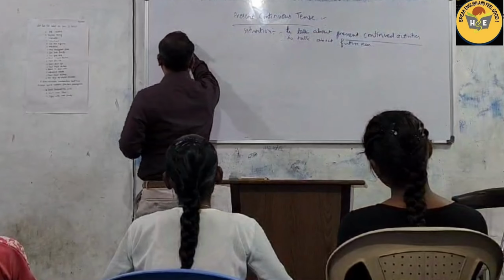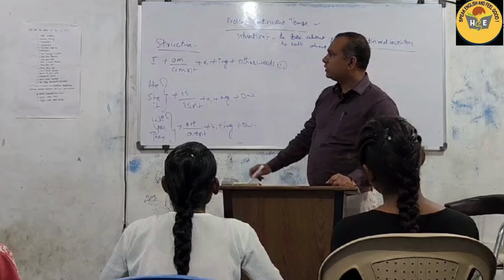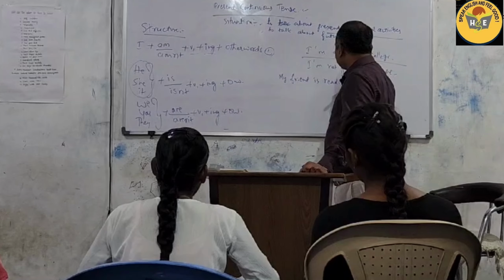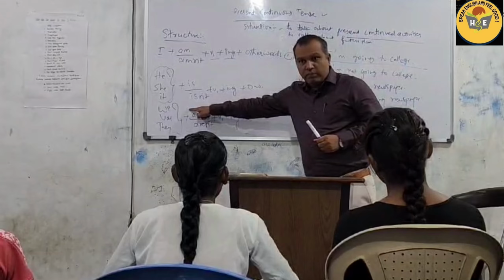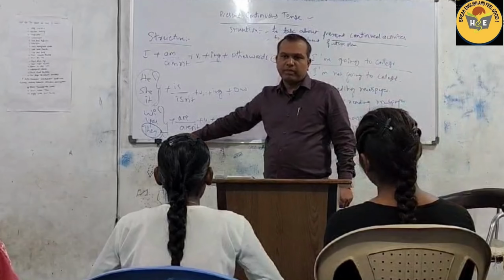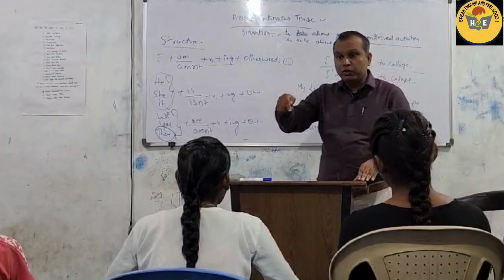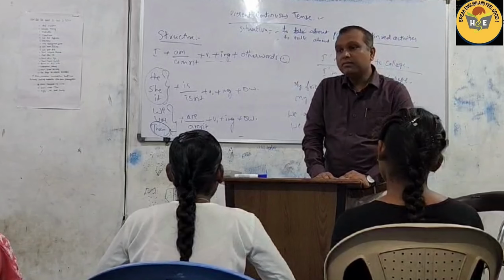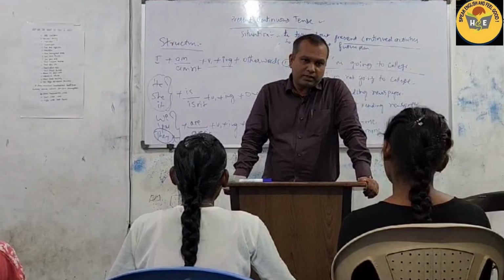LEARN HOW TO USE PRESENT CONTINOUS TENSE | ENGLISH GRAMMAR | HARSHA SPOKEN ENGLISH CLASS 3